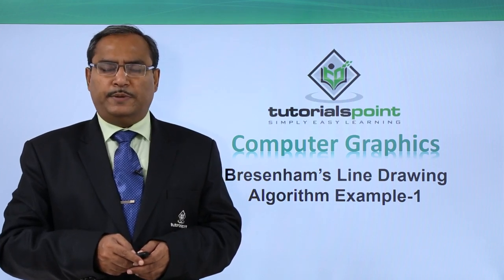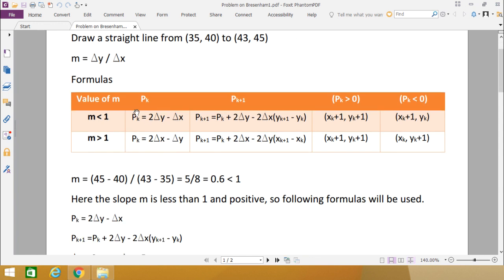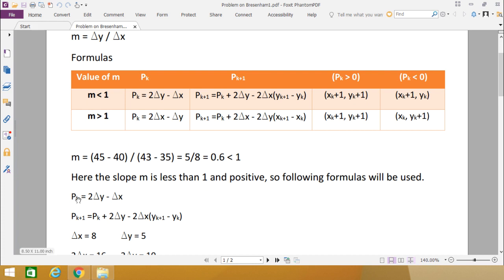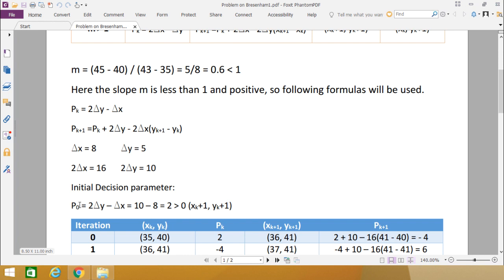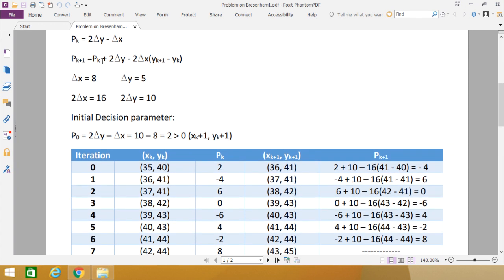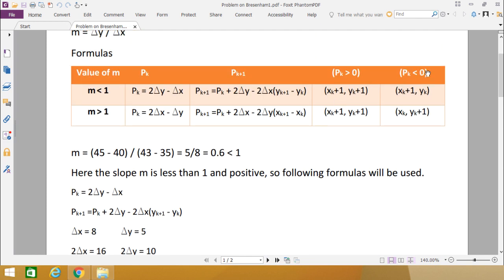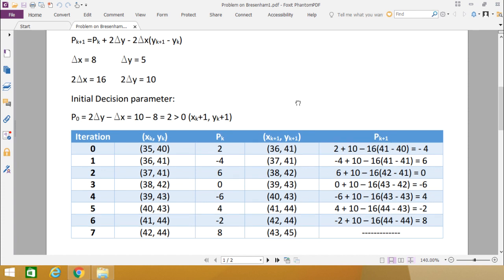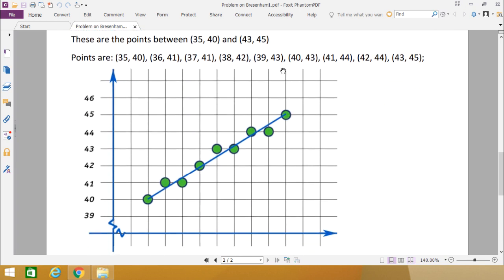Bresenham’s Line Drawing Algorithm Example